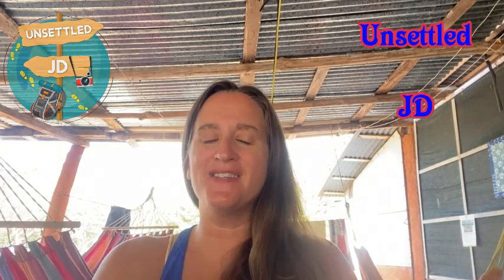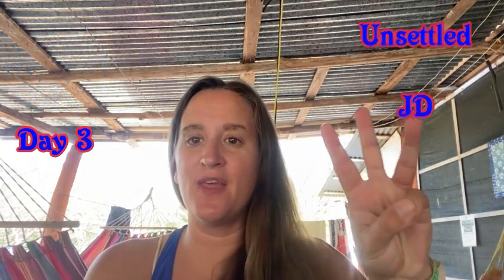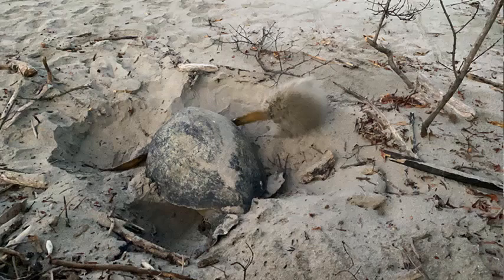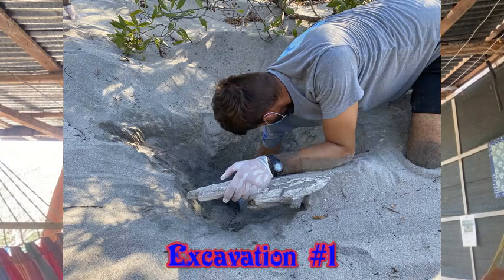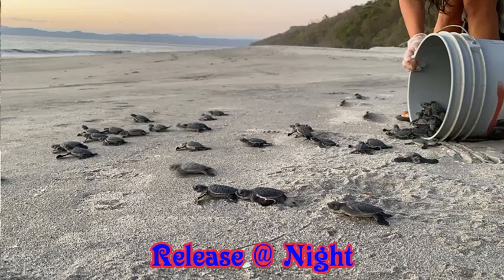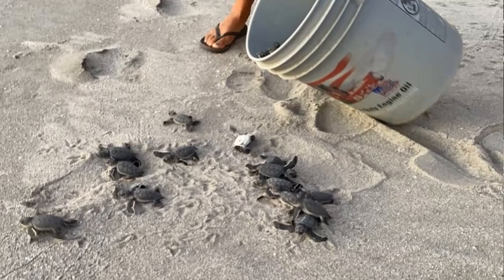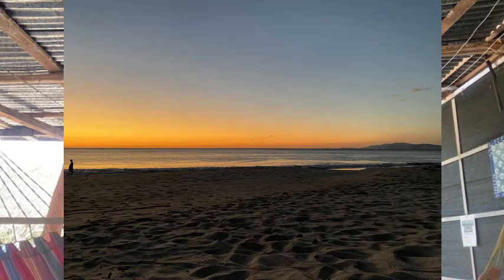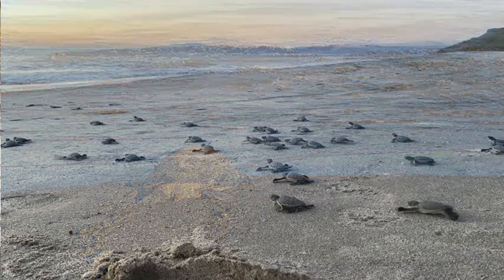Day 3 Leatherback trust, Costa Rica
What a day three! It was magical, exciting, tiring. Learn more about it!